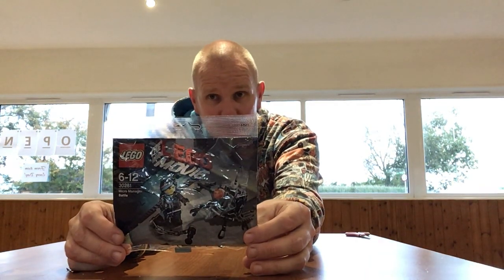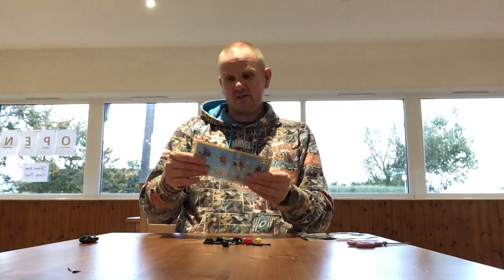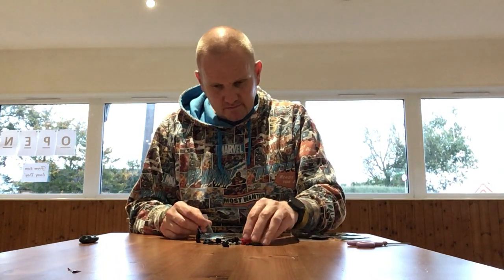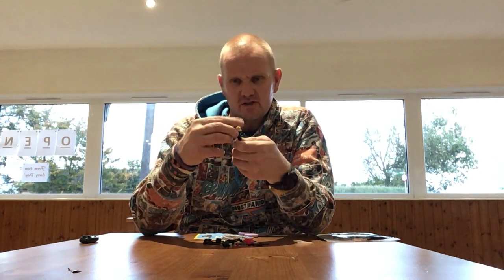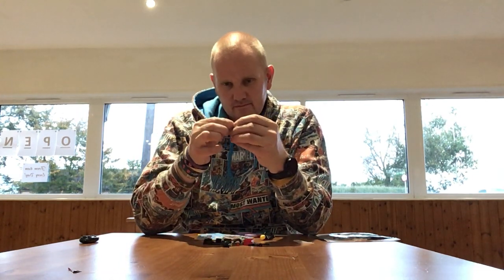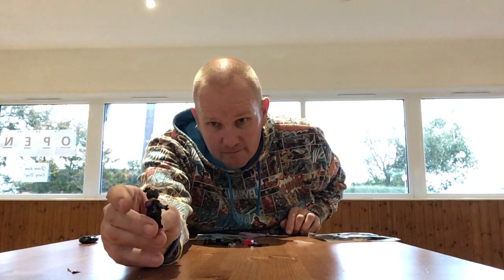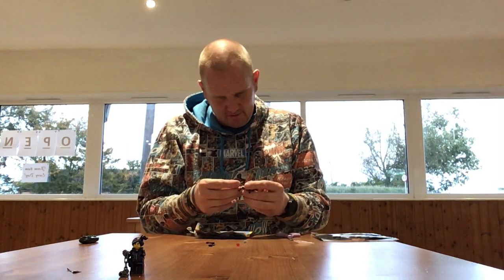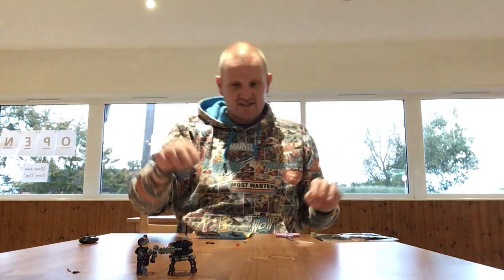Opening and assembling Lego Movie Polybag set 30281 Micro Manager Battle with Wildstyle